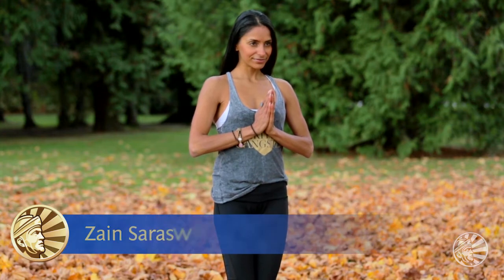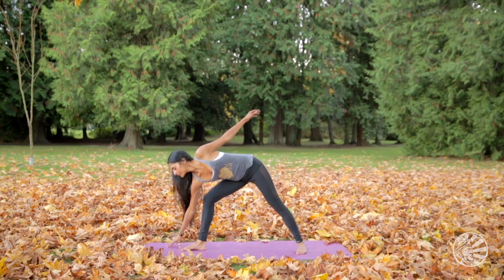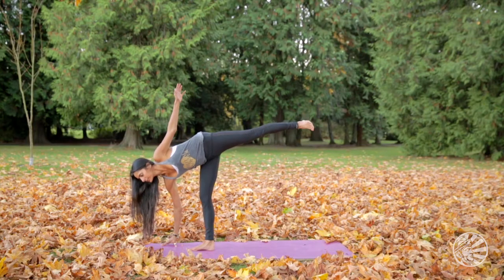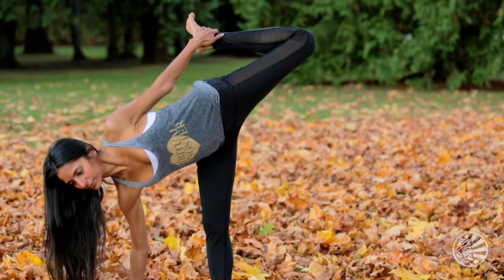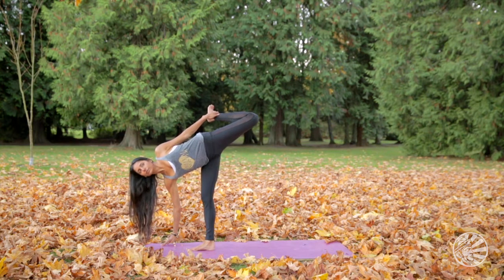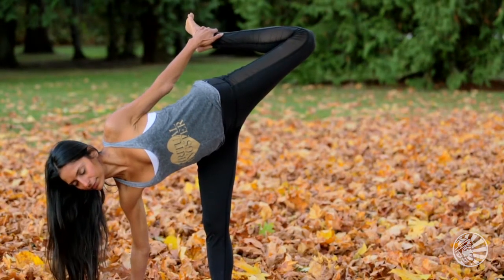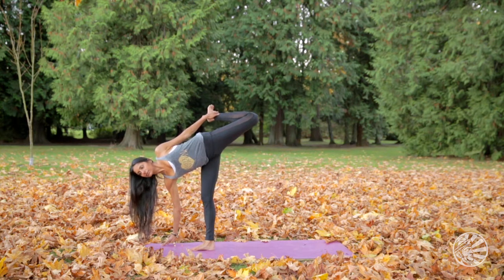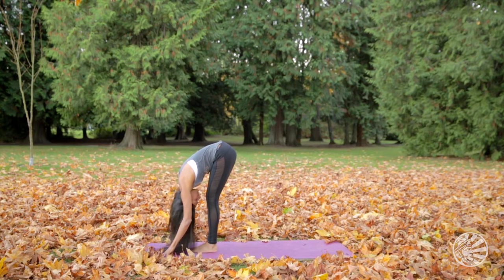Half Moon Yoga Pose | Zain Saraswati Jamal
Follow Zain Saraswati Jamal in this guided yoga demonstration of the half-moon pose. This pose is beneficial in strengthening the arms, spine, legs, glutes, and neck while improving balance and flexibility. This pose also helps to strengthen the nervous system and release emotions such as fear, anger, and resentment.

"The ultimate goal of Yoga is moksha (liberation) though the exact definition of what form this takes depends on the philosophical or theological system with which it is conjugated.

According to Jacobsen, "Yoga has five principal meanings:[27]

Yoga as a disciplined method for attaining a goal;
Yoga as techniques of controlling the body and the mind;
Yoga as a name of one of the schools or systems of philosophy (darśana);
Yoga in connection with other words, such as "hatha-, mantra-, and laya-," referring to traditions specialising in particular techniques of yoga;
Yoga as the goal of Yoga practice."[27]
According to David Gordon White, from the 5th century CE onward, the core principles of "yoga" were more or less in place, and variations of these principles developed in various forms over time:[28]

Yoga as an analysis of perception and cognition; illustration of this principle is found in Hindu texts such as the Bhagavad Gita and Yogasutras, as well as a number of Buddhist Mahāyāna works;[29]
Yoga as the rising and expansion of consciousness; these are discussed in sources such as Hinduism Epic Mahābhārata, Jainism Praśamaratiprakarana;[30]
Yoga as a path to omniscience; examples are found in Hinduism Nyaya and Vaisesika school texts as well as Buddhism Mādhyamaka texts, but in different ways;[31]
Yoga as a technique for entering into other bodies, generating multiple bodies, and the attainment of other supernatural accomplishments; these are described in Tantric literature of Hinduism and Buddhism, as well as the Buddhist Sāmaññaphalasutta"